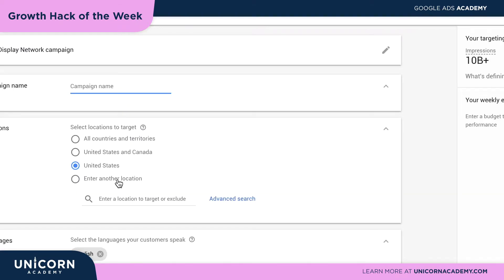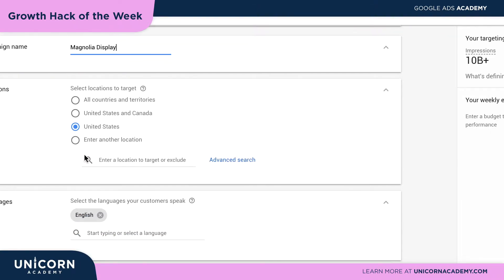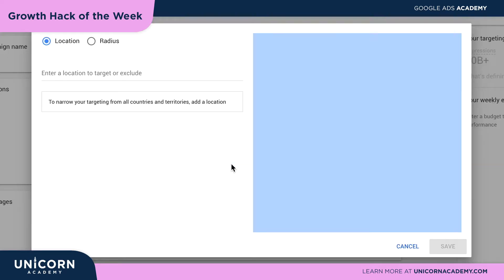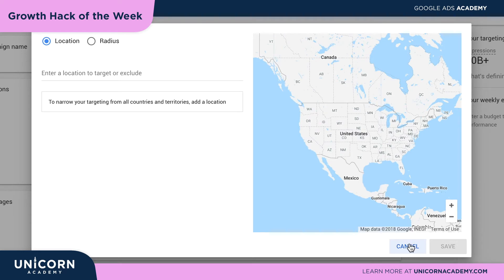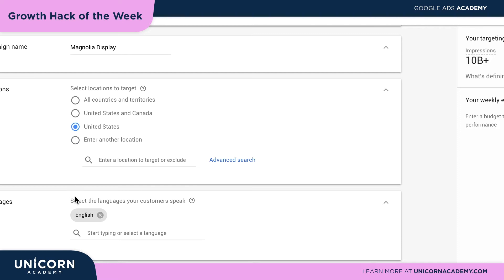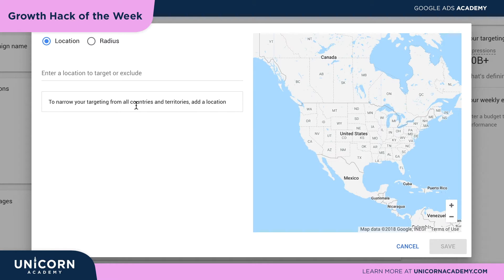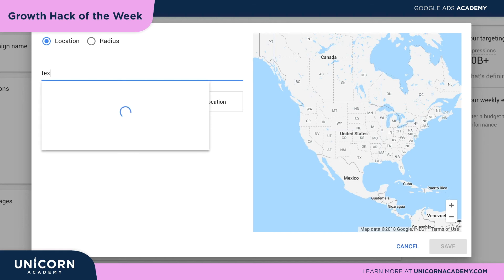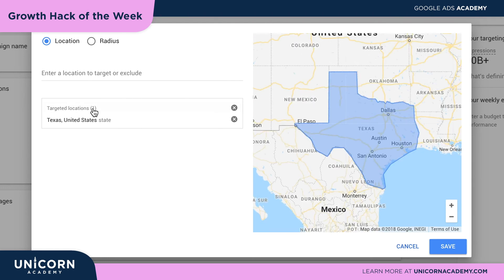Growth Hack of the Week!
Google Ads Mentor, Caitlin McCuan Schlichting, gives you tips for Google display location settings.